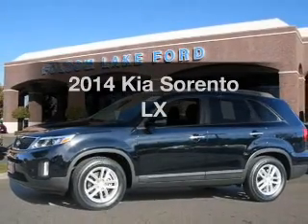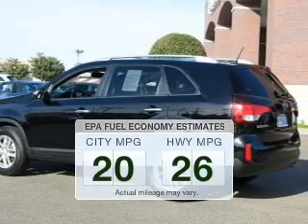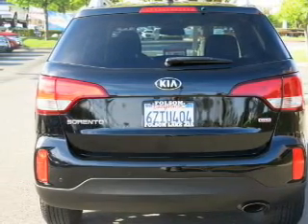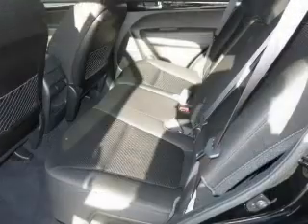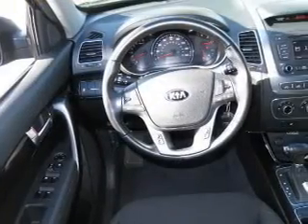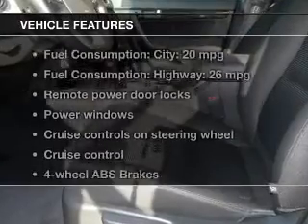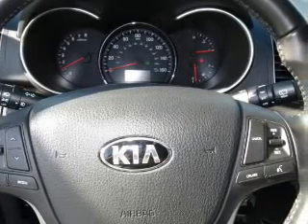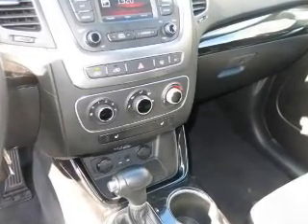2014 Kia Sorento - Folsom CA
Year: 2014
Make: Kia
Model: Sorento
Trim: LX
Engine: 2.4 liter inline 4 cylinder 16 valve GDI DOHC
Transmission: 6-Speed Automatic
Color: Black
Mileage: 23413
Address:
12755 Folsom Blvd.